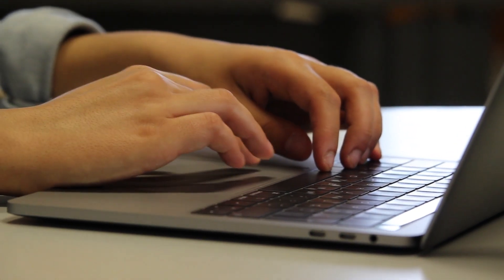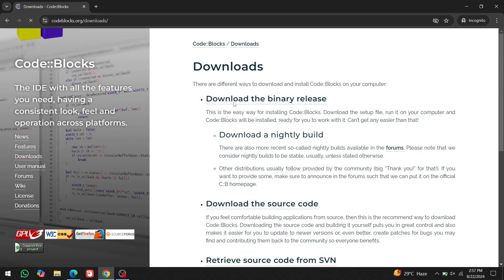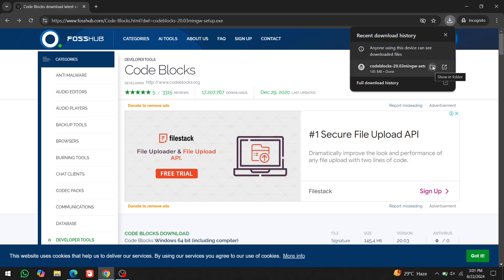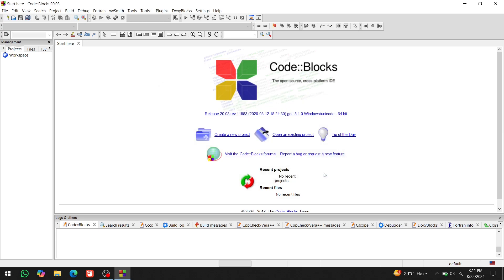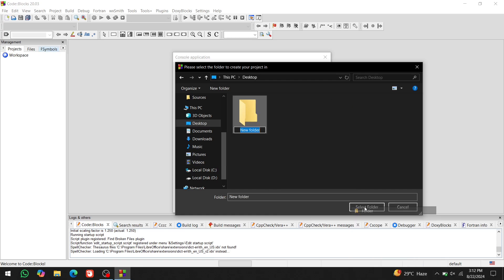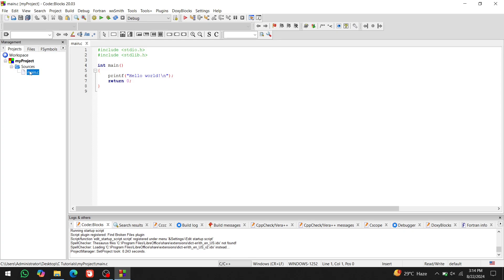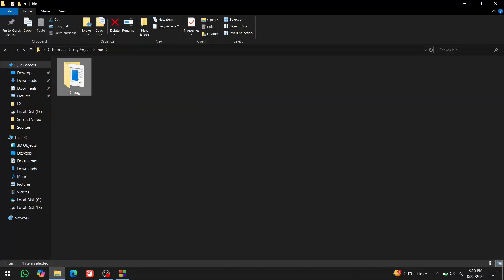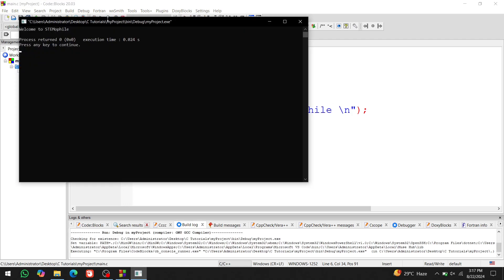How to install CodeBlocks for Windows 10/11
In this video, we will guide you through how to install Code::Blocks with the MinGW compiler and set it up for C programming. This C/C++ IDE is an easy-to-install option that simplifies setting up both the IDE and the C/C++ compiler in one go. Whether you're on Windows 10 or Windows 11, this video will show you the complete process of installing Code::Blocks and MinGW-w64, along with running your first C program.

We’ll also compare compilers and walk you through using the GCC compiler provided by MinGW. After setting up, we will write and run a "Hello, World!" program to ensure everything works smoothly.

If you're interested in learning more about C programming or C++ programming, and how to use the compiler in an Integrated Development Environment (IDE), this video is perfect for you.